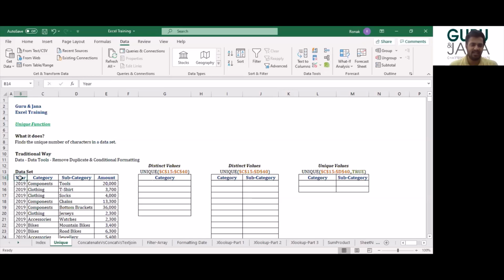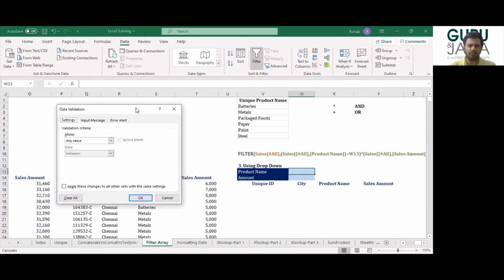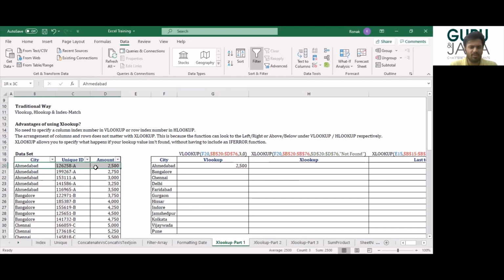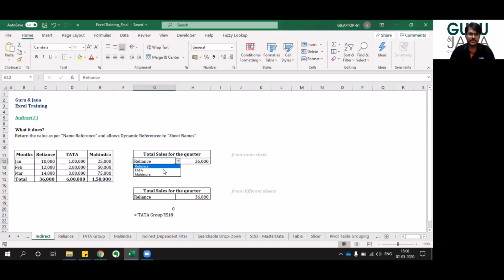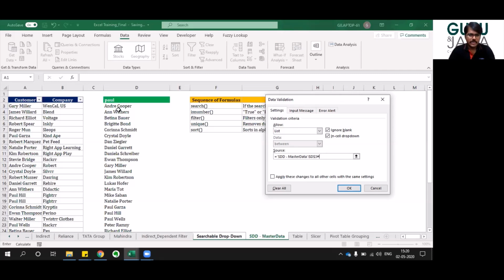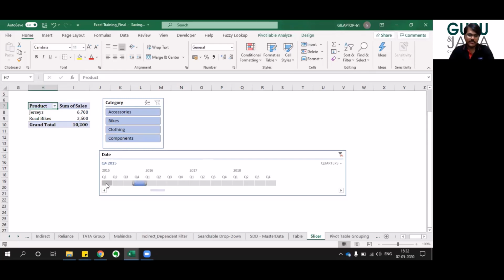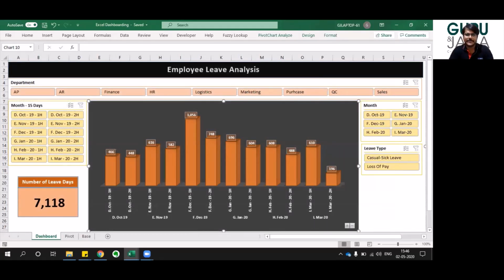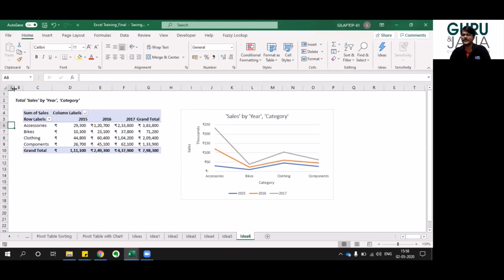Advanced Excel Training (Level 1) - Step - up your productivity